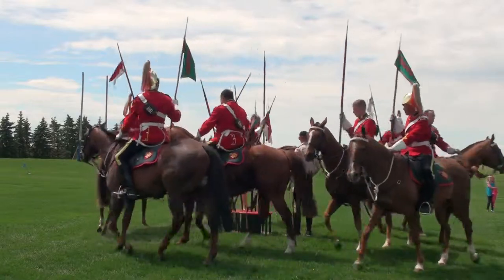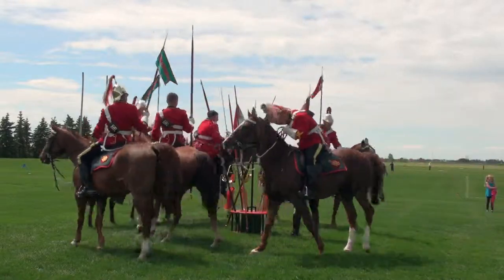The Lord Strathcona's Horse - Circle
The Lord Strathcona's Horse  receive one of the highest honours a community can bestow upon a military unit.

The City of St. Albert granted the regiment the Freedom of the City to recognize its heroic efforts in Afghanistan and show appreciation for the many soldiers who contribute to the St. Albert community